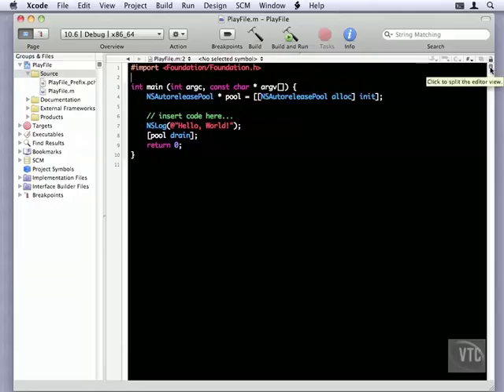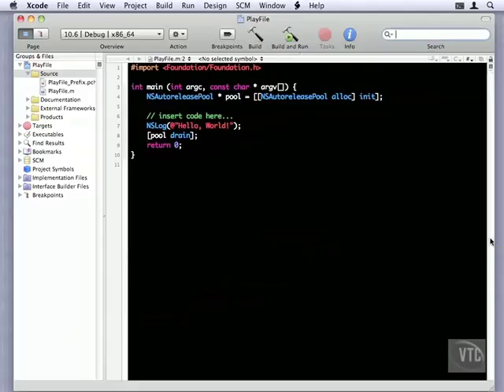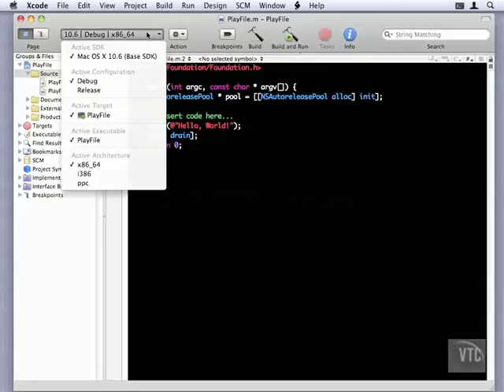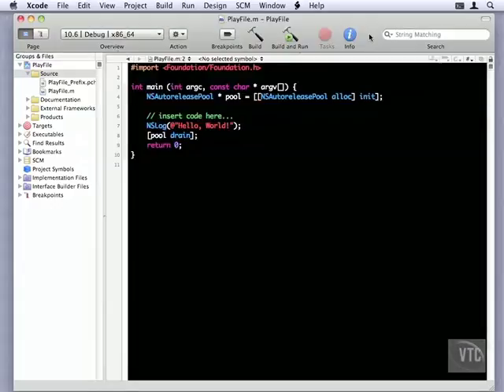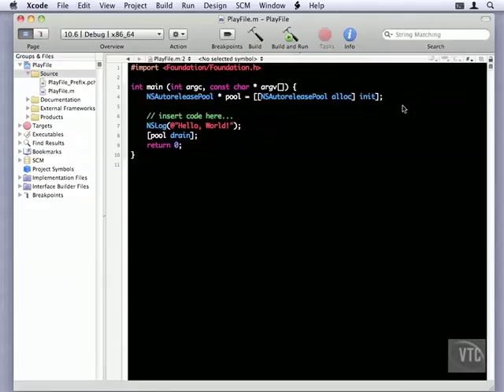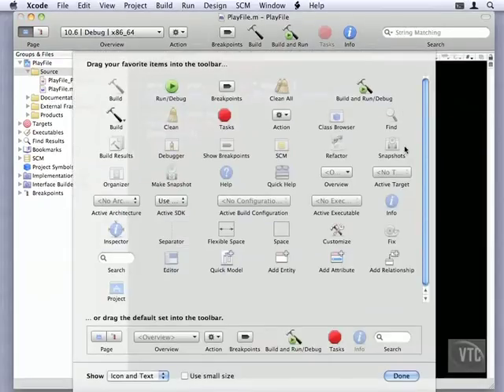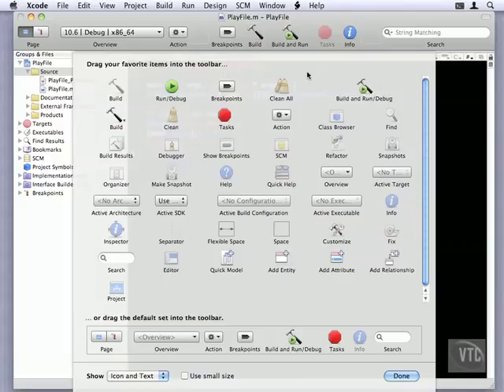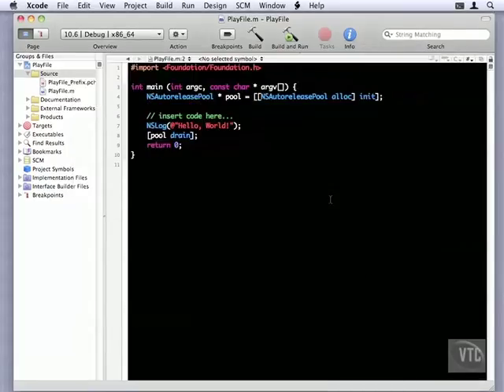03 03 Overview pt 2